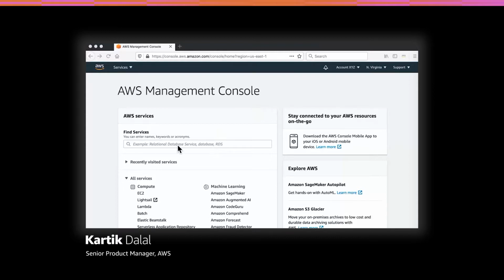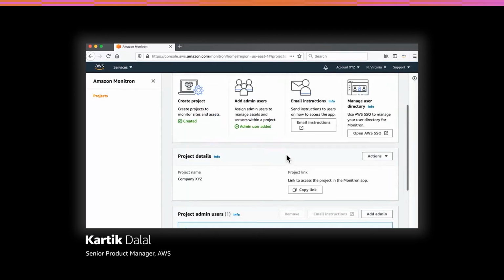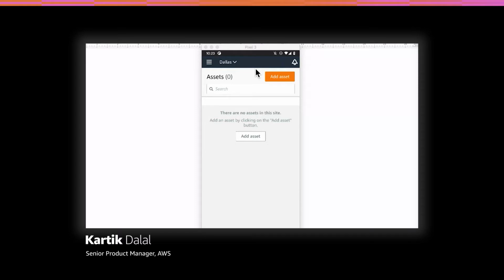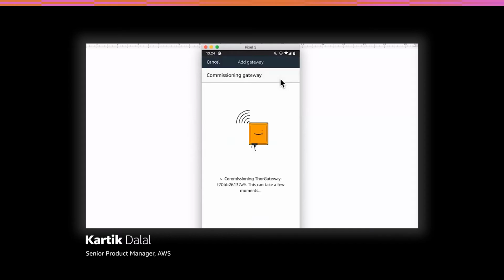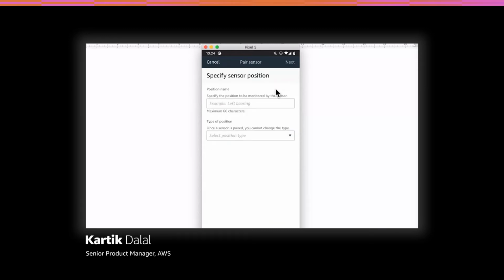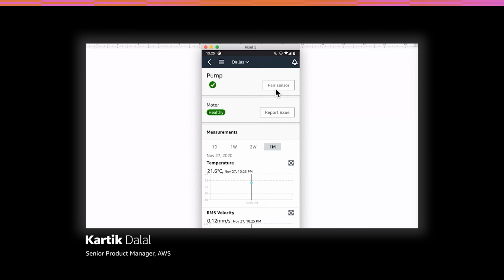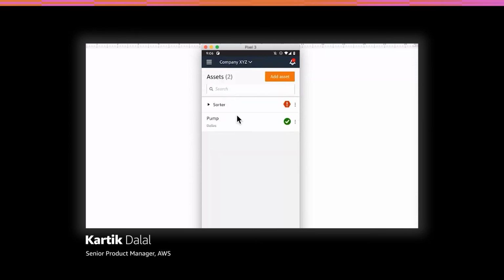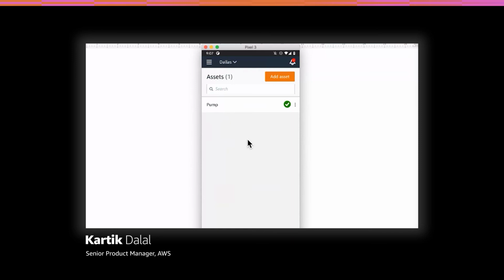Amazon Monitron Getting Started Demo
Quickly get started with Amazon Monitron in the AWS Management Console.